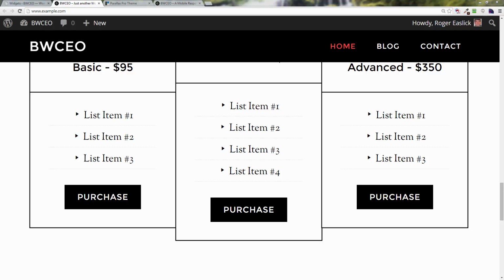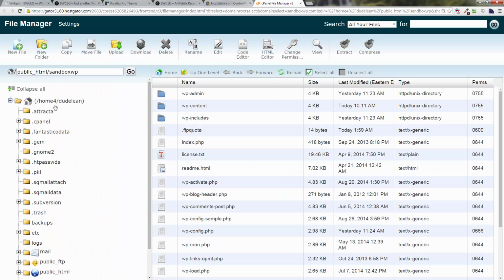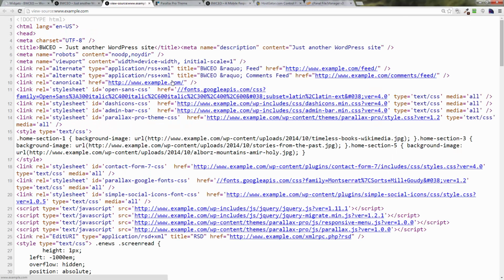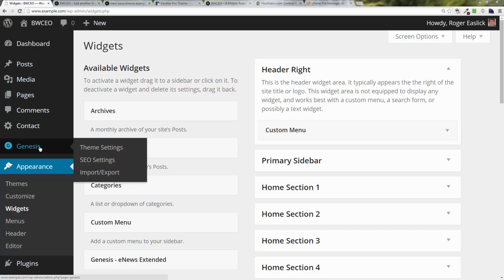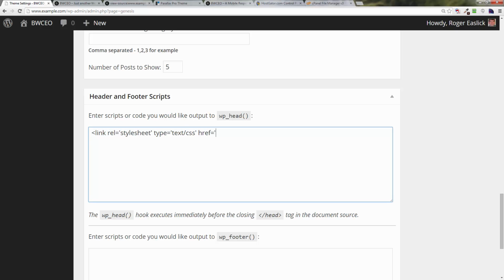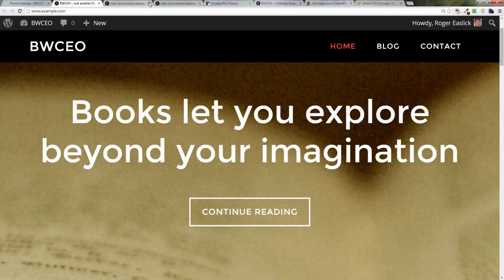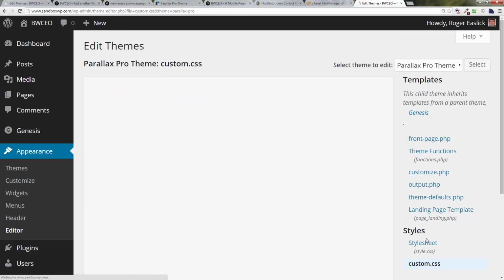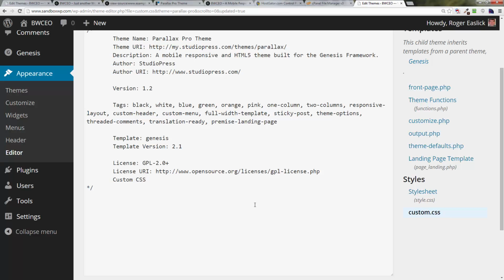Parallax Pro Child Theme Setup #13 - How to Safely Customize Genesis Child Theme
- In this video we will show you how you can safely customize the Genesis child theme styles (CSS).